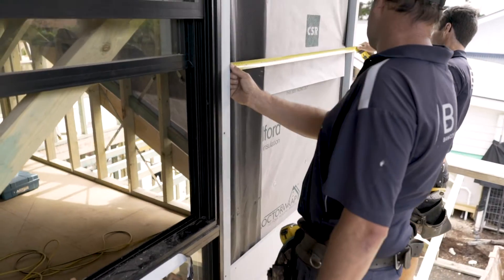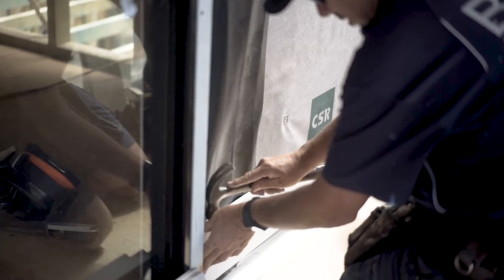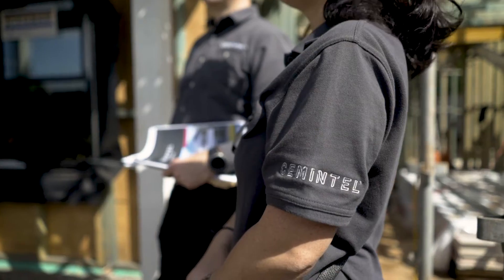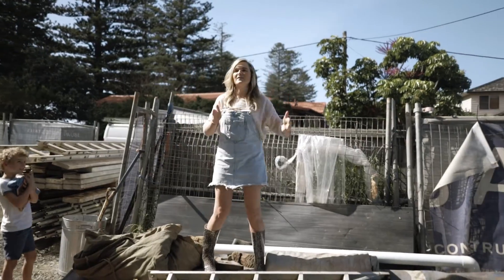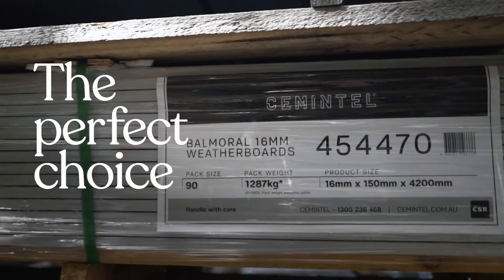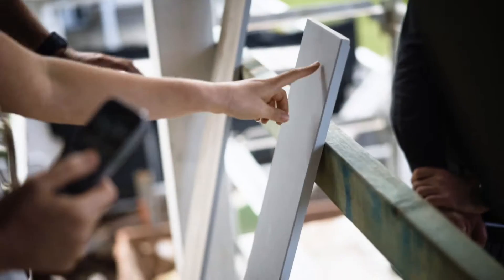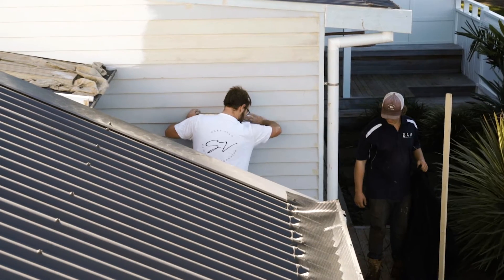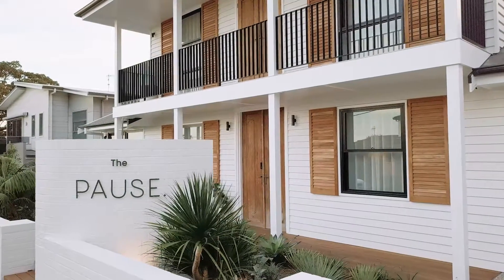Cemintel Balmoral Weatherboard brings The Pause by Soul Home to life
Learn how Soul Home used the new Balmoral Weatherboard to create their dream holiday home